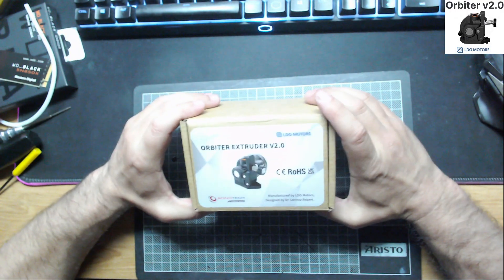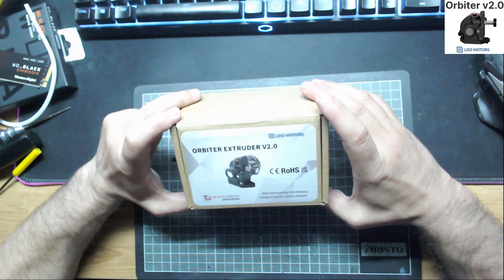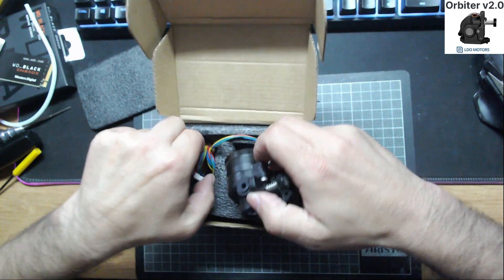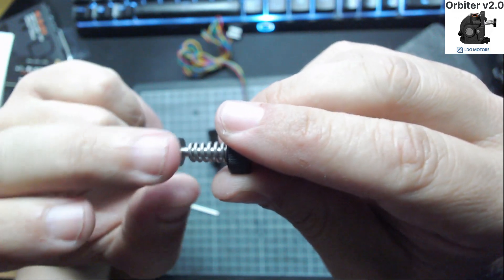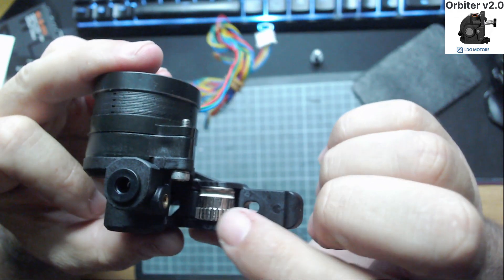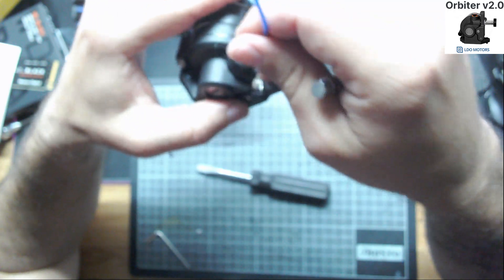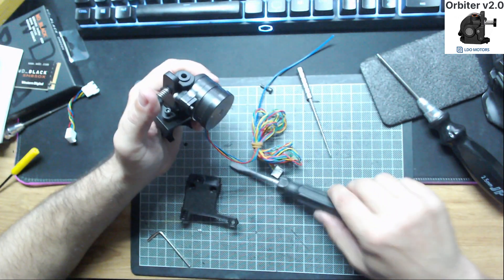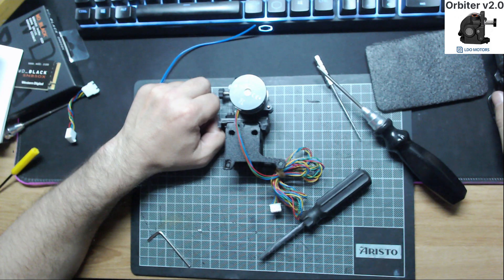Unbox - Orbiter Extruder V2.0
Show what is on Orbiter extruder Box.

*If you would like to suport the channel, you can contribute using  the following:*